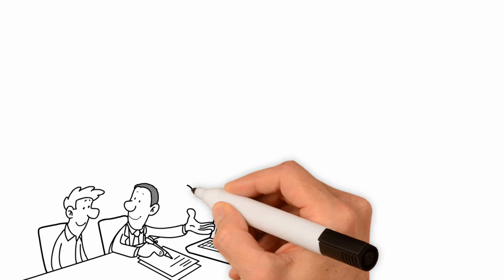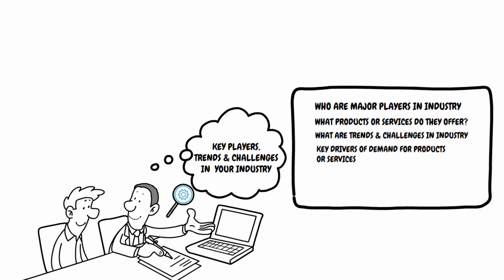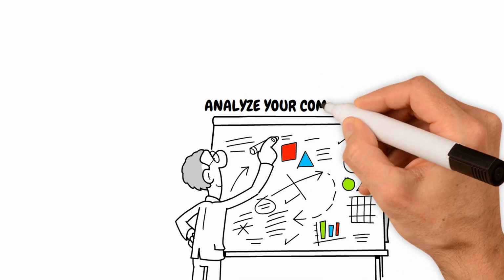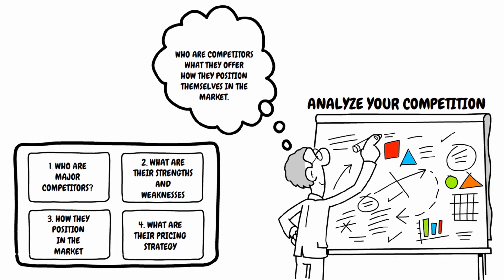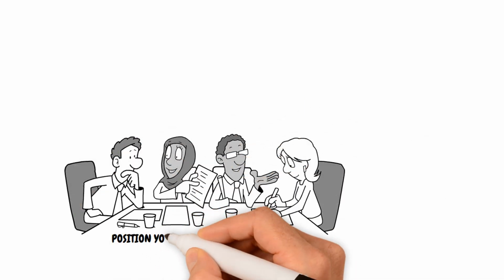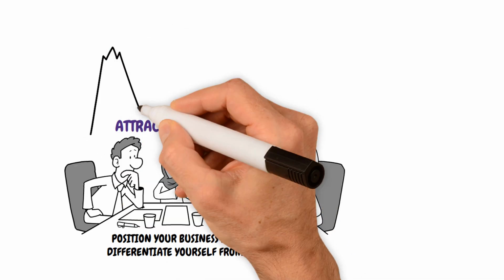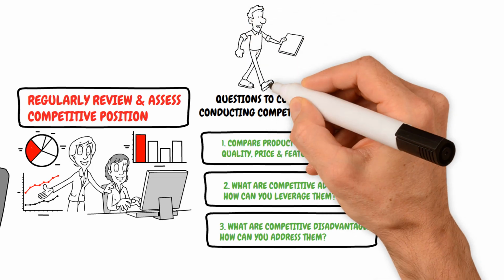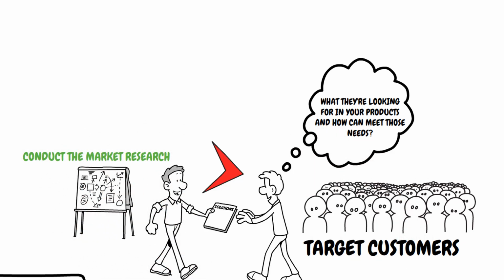Research and Analyze Your Industry and Competition before Writing Business Plan - Part 3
Understand your business industry, competitors and conduct business research before writing a business plan. Watch full course how to write a business plan step by step